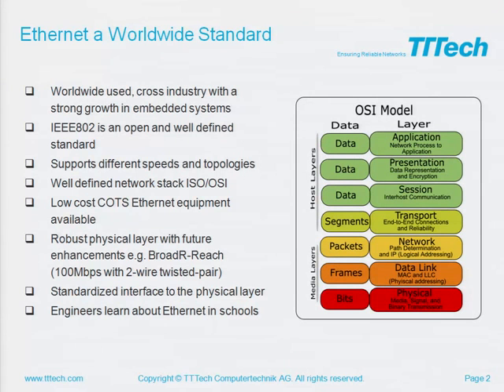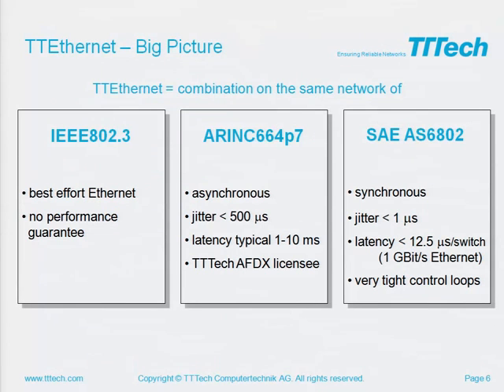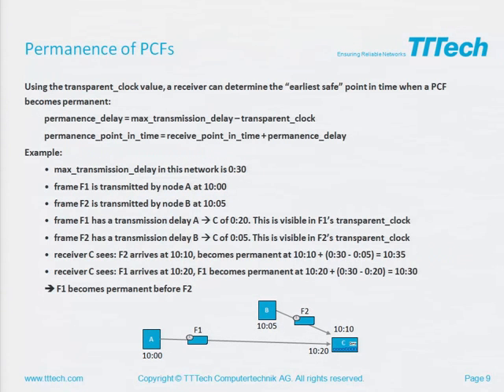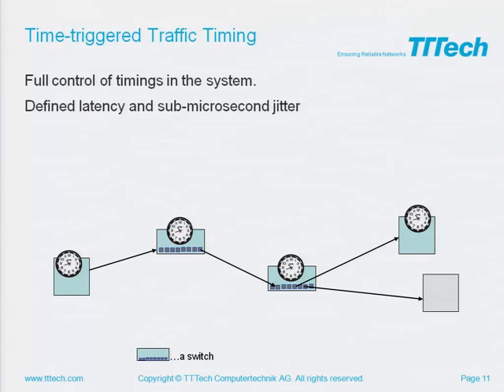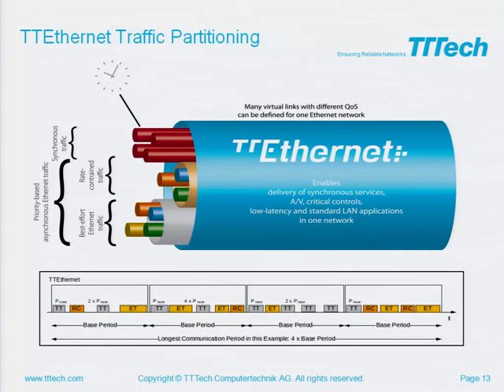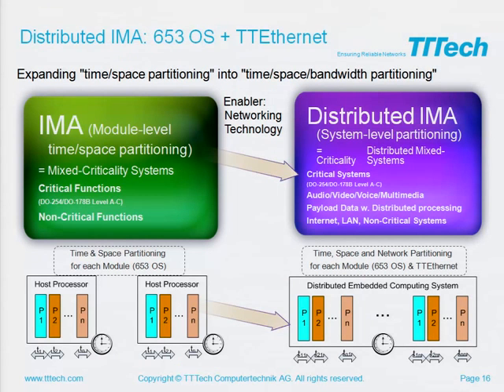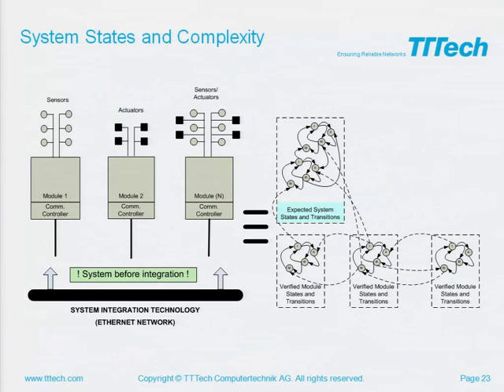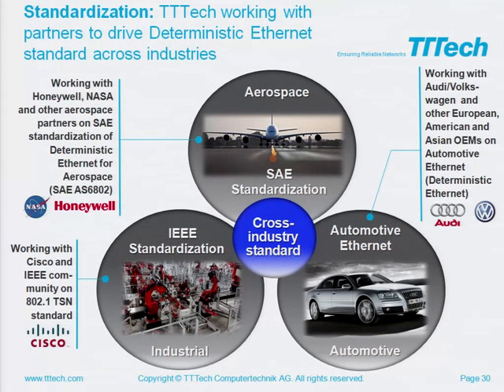Advantages of Deterministic Ethernet for Space Applications Fidi 2013-12-11